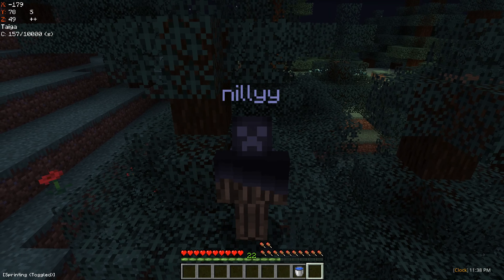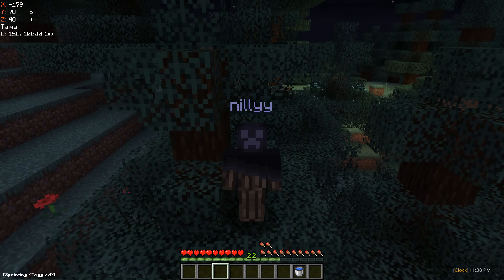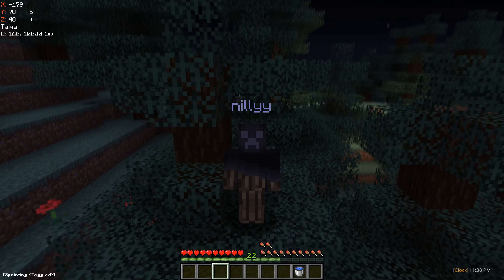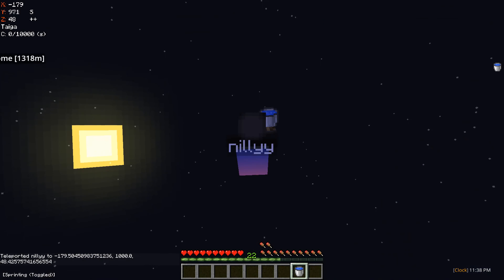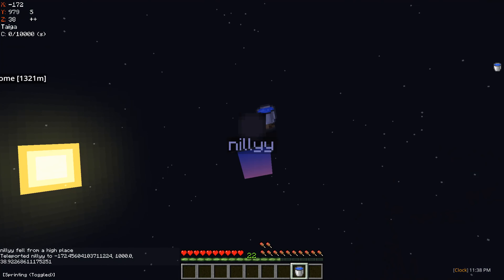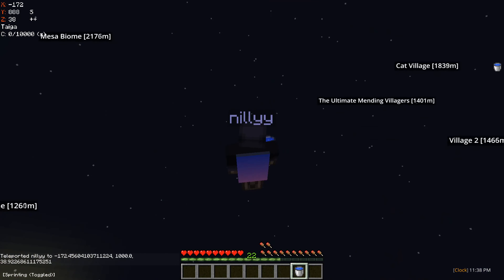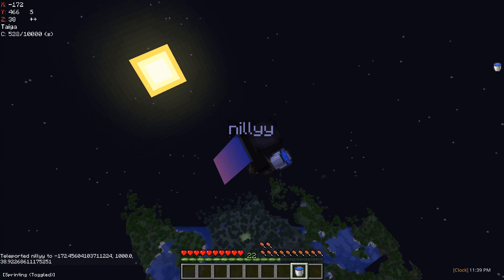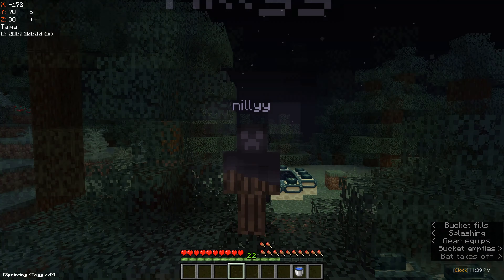what I do at almost 12 AM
Main Stuff:
🔹Packs: Default
🔹4k240fps
🔹us.hypixel.net

PC Specs:
🔹i7-8700k Coffe Lake [5.0 ghz]
🔹GTX 1060 6gb [1750+ mhz]

Setup:
🔹Corsair Strafe RGB
🔹Logitech G502
🔹Blue Yeti
🔹Acer 1080p 144hz
🔹Insignia 1080p 60hz
🔹Glorious Extended Mouse Pad
🔹Corsair HS60